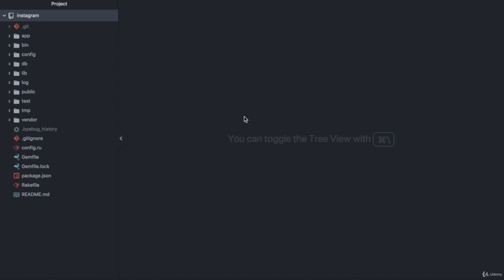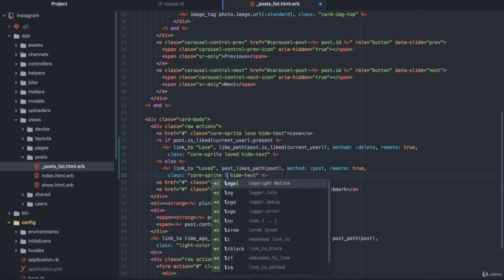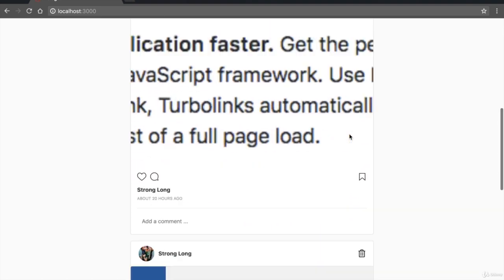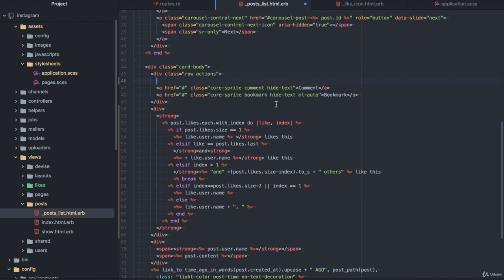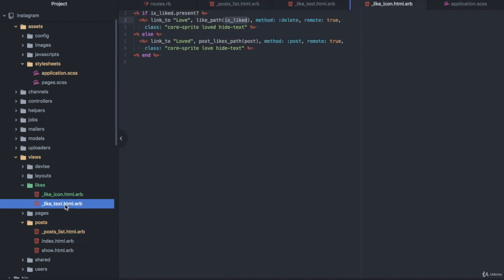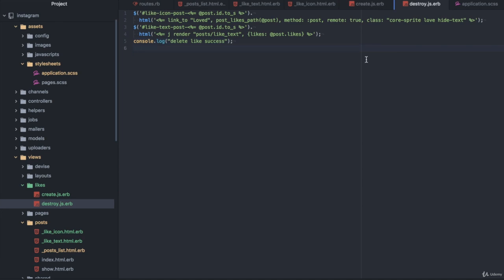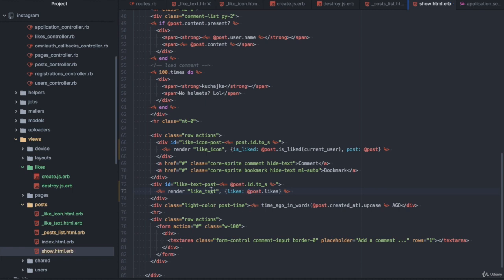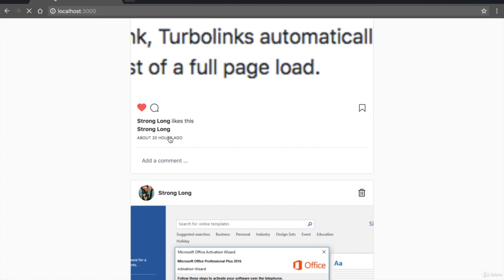Instagram Clone - Section 5 Like, Comment and Bookmark Feature - Like view